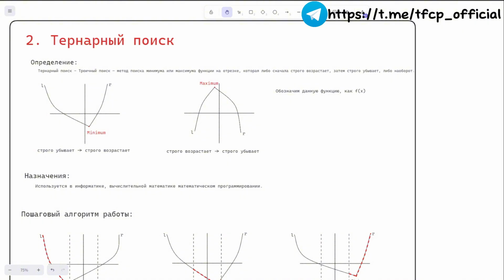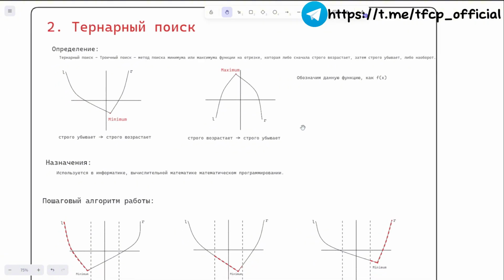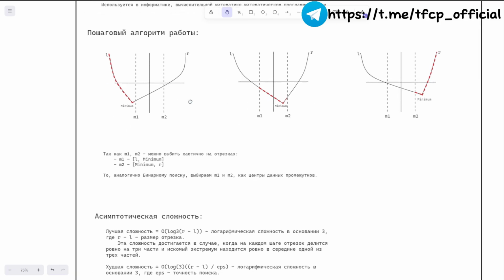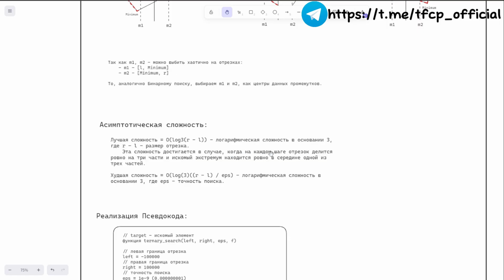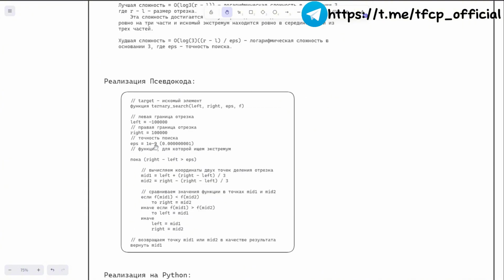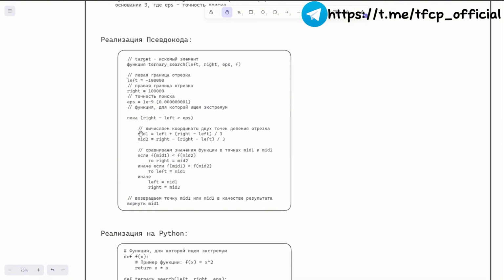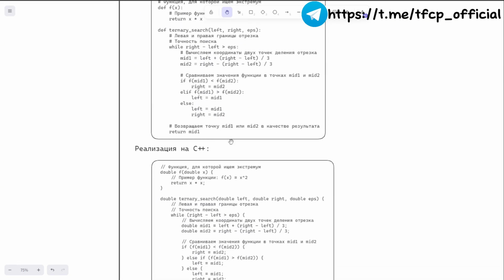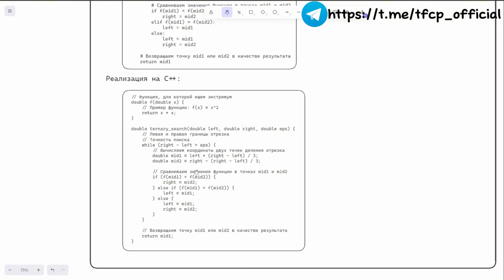Basic Algorithms: Ternary search